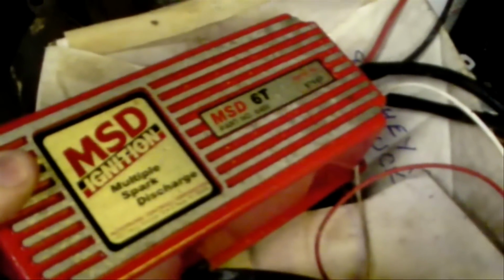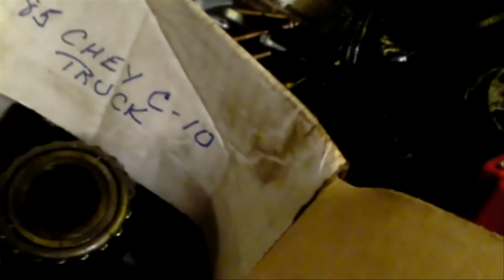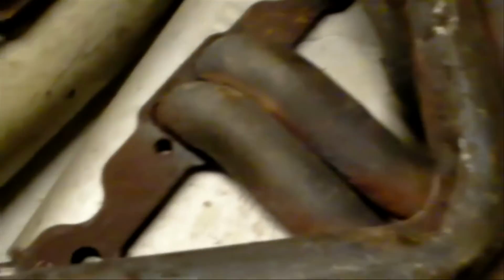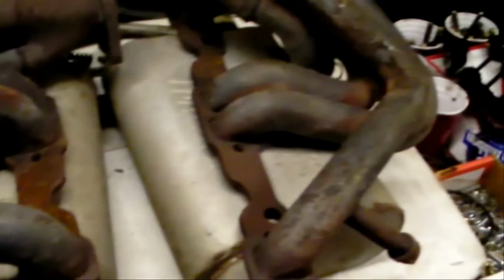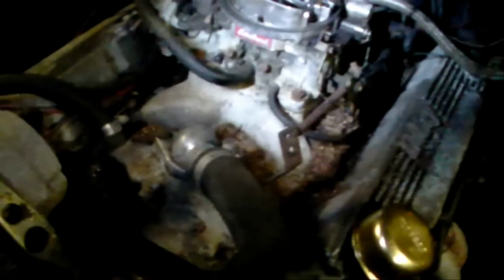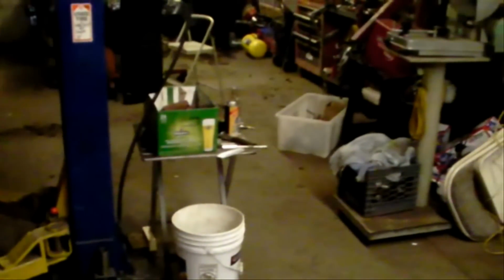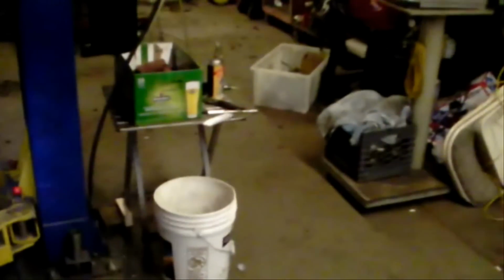Getting the 85 Step side FIRED UP!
take a closer look at the truck and fire it up..